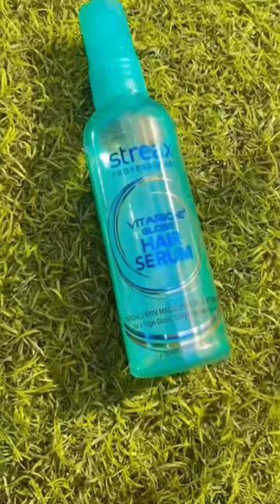Amazon Best Buys ✅